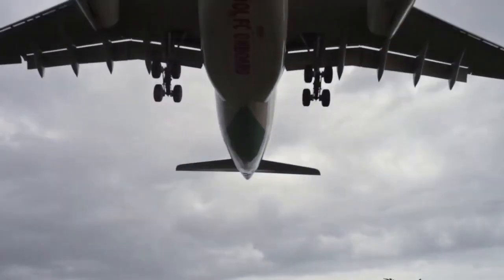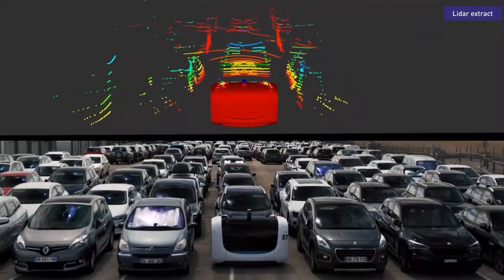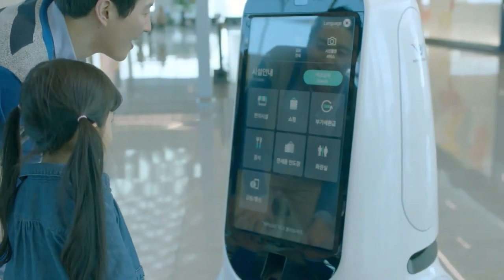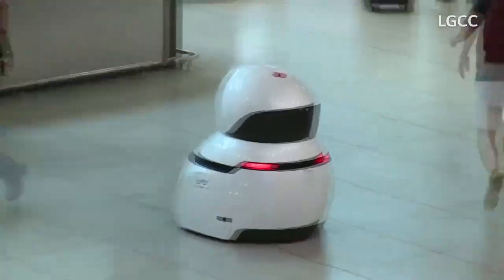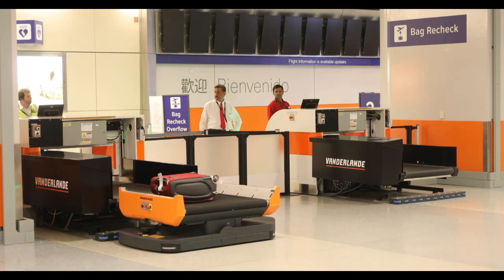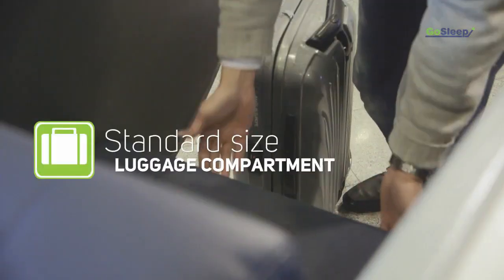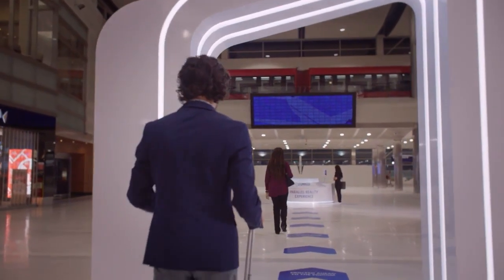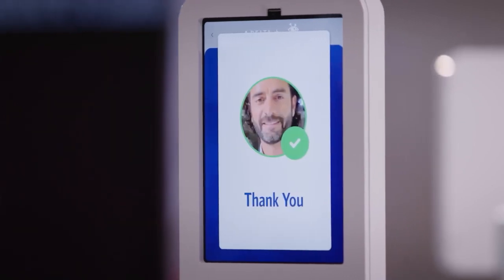5 Revolutionary Airport Inventions ✈ That Will Blow Your Mind!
There are many amazing inventions that make airports more efficient, convenient and fun. Here are some of them.

00:00  Intro

00:18  1. Stanley Robotics

02:23  2. LG Airport Robots

04:23  3. Vanderlande Fleet

06:18  4. GoSleep - Sleeping Pods

08:19  5. Delta Parallel Reality

These are just some of the amazing airport inventions you didn't know about. Do you want to know more about them?